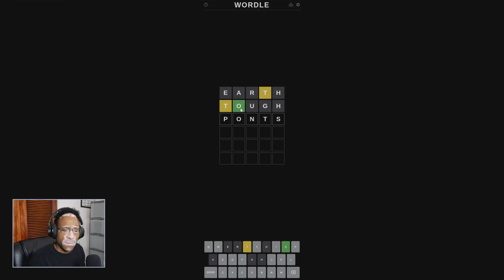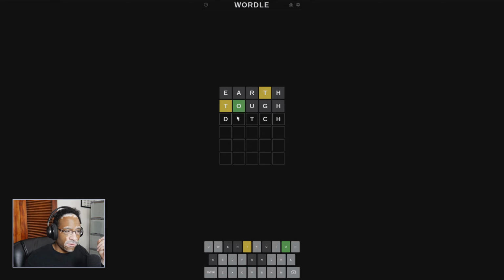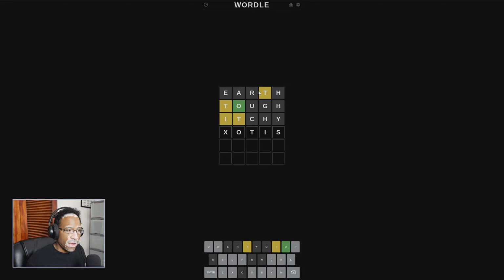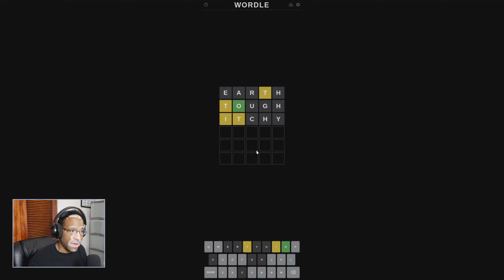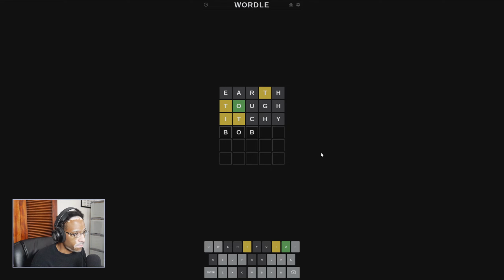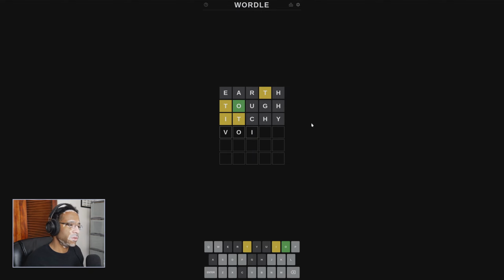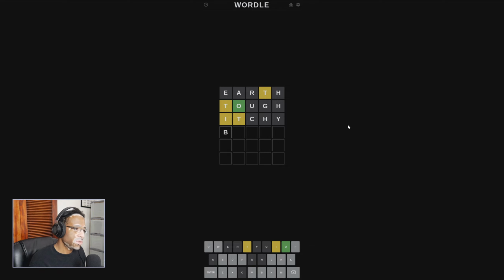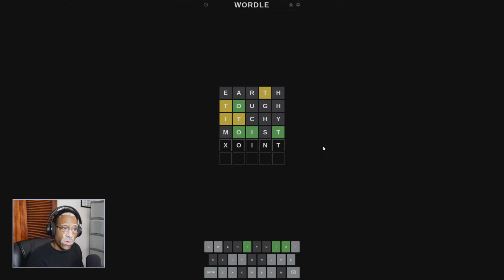Wordle Up - Wordle 1/19/22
Here's another "I stumble through Wordle" for ye, laddies~

Thanks!